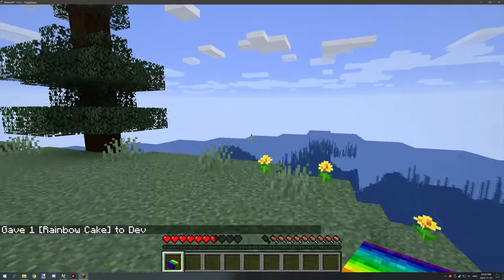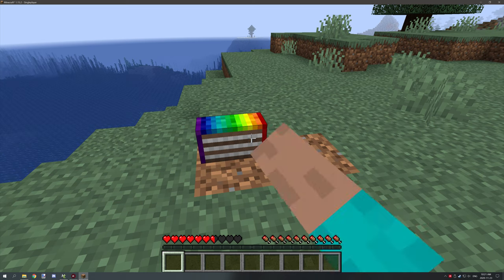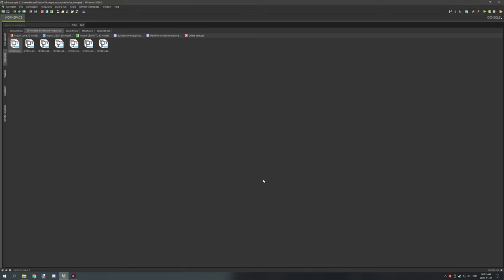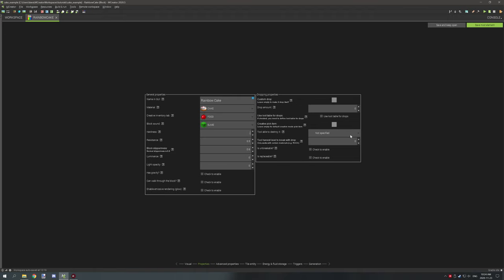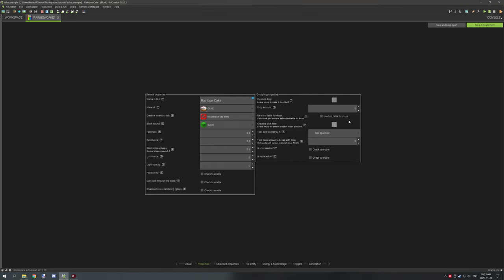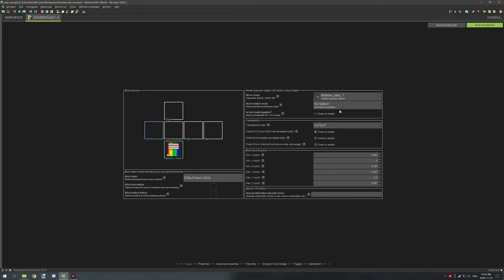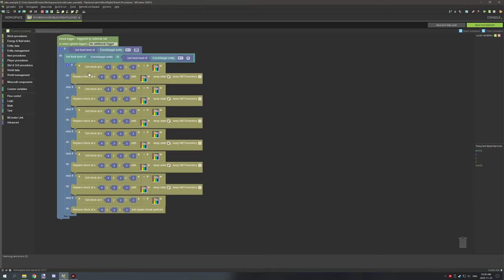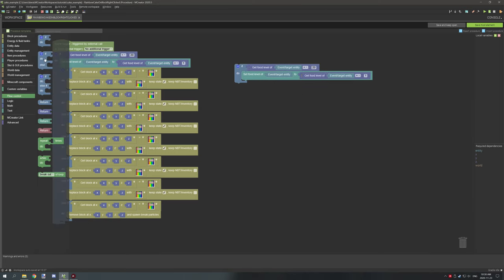MCreator: How to make a Cake Block | 2020.5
Join me today while we learn how to make another project in MCreator. Today we will be making a Cake block that gives players a 1 food bar for each slice of cake the player eats.

You can download the trader project files for the tutorial above on our project

► OFFICIAL LINKS
Official NorthWestTrees Gaming website!